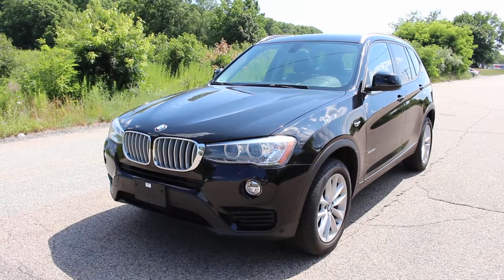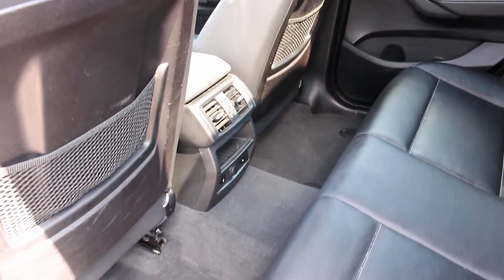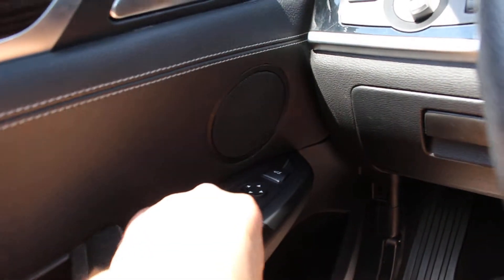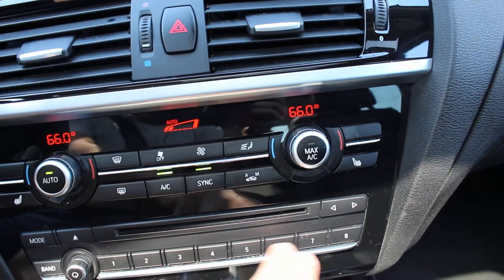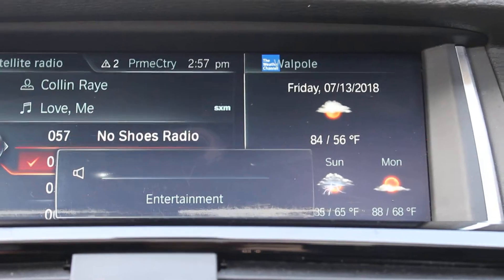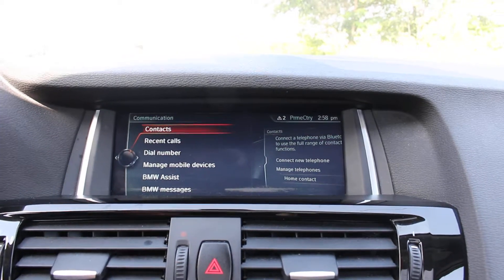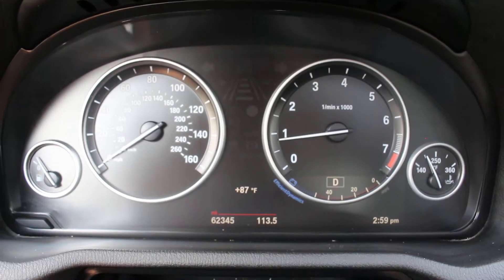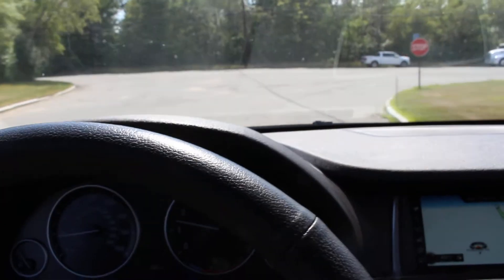2017 BMW X3 Virtual Test Drive. GPS NAV. Cold Weather Pckg. Heated Seats/Steering Wheel. Bluetooth.